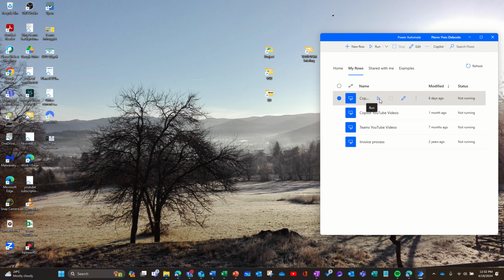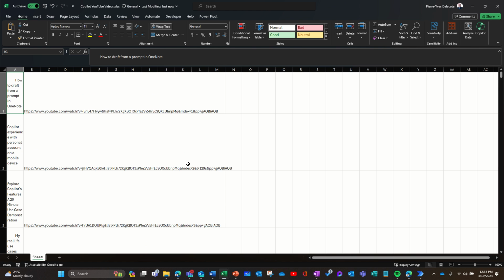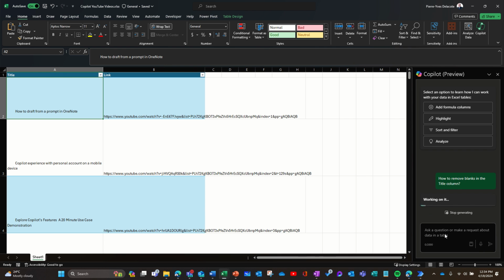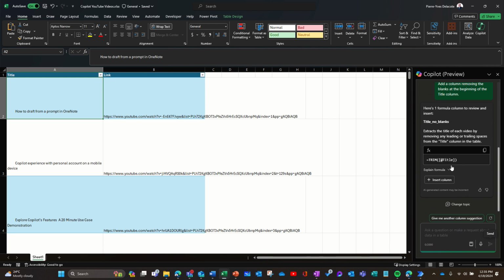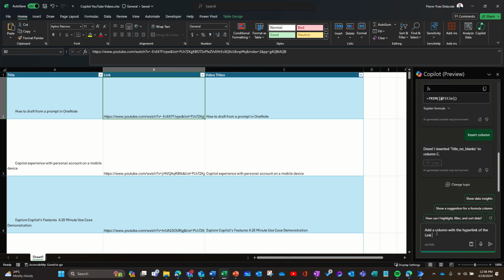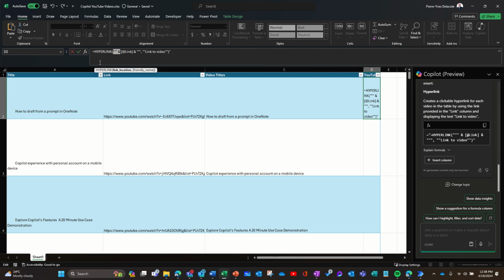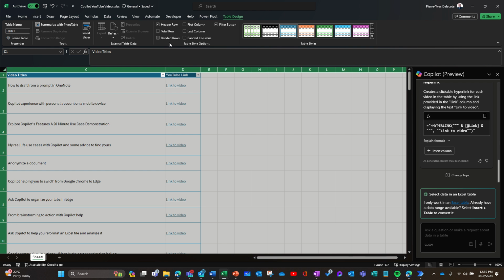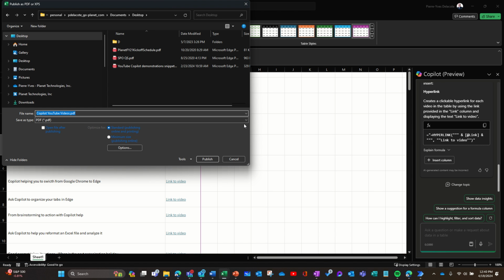Generate a catalog of YouTube videos with Power Automate and Copilot